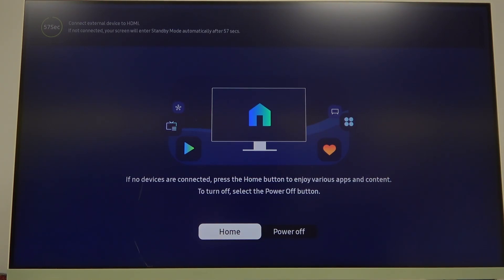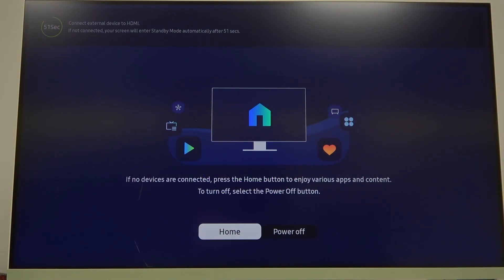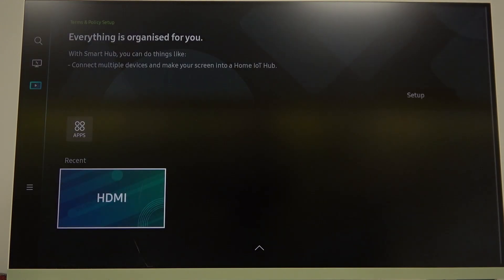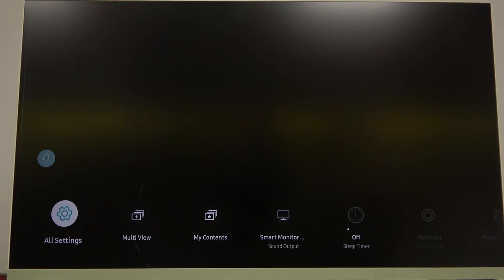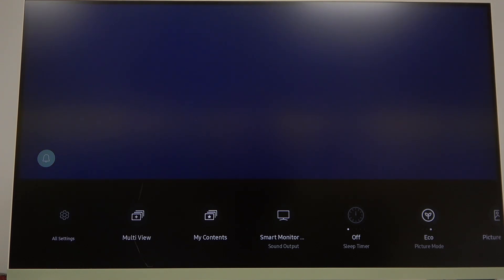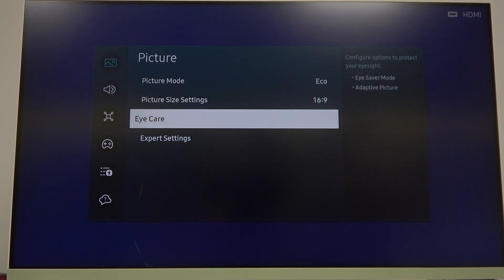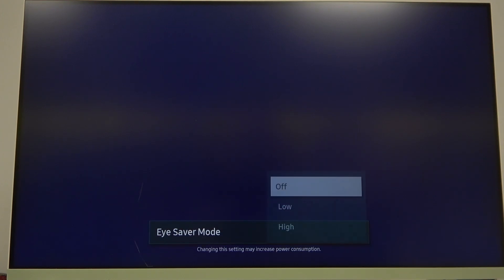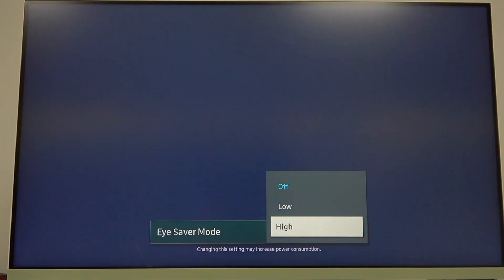Samsung M80C - How to Enable & Disable Eye Saver Mode? | Reduce Blue Light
Hello! In this video, we’ll explore how to enable and disable Eye Saver Mode on your Samsung M80C. This feature helps reduce blue light to minimize eye strain. Follow our guide to manage your Eye Saver settings for a more comfortable viewing experience.

How to enable & disable Eye Saver Mode on Samsung M80C?
How to reduce blue light on Samsung M80C?
What steps to follow to manage Eye Saver Mode on Samsung M80C?